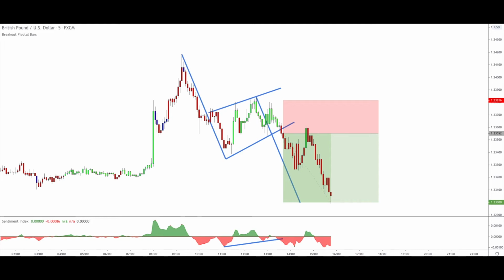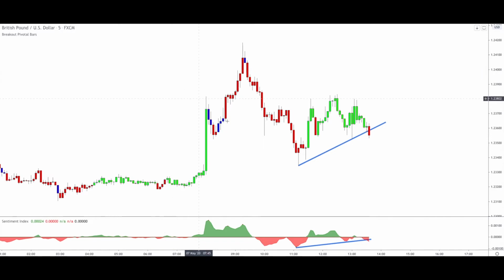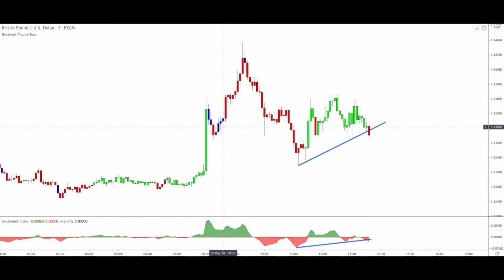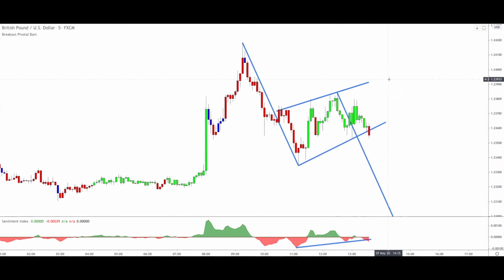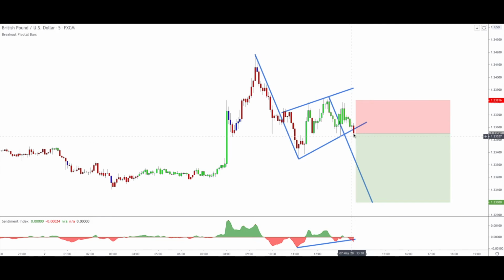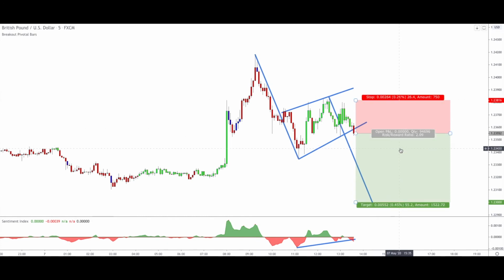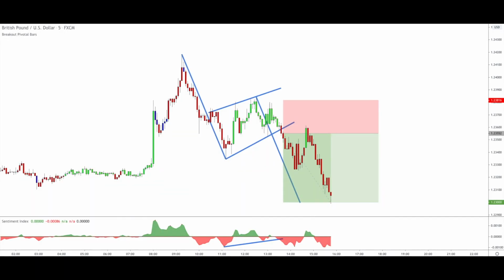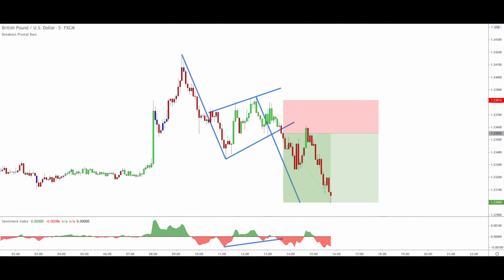The #1 Advice for Traders: Avoid this stupid Mistake (LIVE Trade example)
★ ★ LINKS ★ ★

Today we're looking at another trading setup using our technical indicators, which are considered to be among the best indicators for TradingView. In particular, we're using just two indicators: the Breakout Pivotal Bars in combination with the Sentiment Index.

If you know how to read forex and you have some forex winning indicators, as we do, then you can easily spot a very simple trade that we see almost daily on our TradingView chart. The trade setup is very basic: we take the last impulse and once the price breaks down we project the same length to the downside in order to identify our target.

As we expected, we ended up closing another profitable trade with a 2x profit. It's not exceptional but using our fx strategy is very achievable and, most importantly, consistent. One thing, however, happened that is worth mentioning, which is that many noobs got scared in this simple trade. Why? Simply because the price was moving against them so, the first thing that you must do if you want to learn how to invest in currency market and you want to become a full time forex trader, is to not get emotional. It sounds simple, but it's rather hard.

00:00 Introduction
00:21 Trade setup explanation
02:54 Take Profit & Stop Loss placement
06:33 Trade update
09:55 Trade closed and final discussion